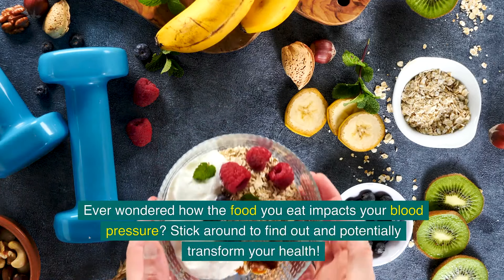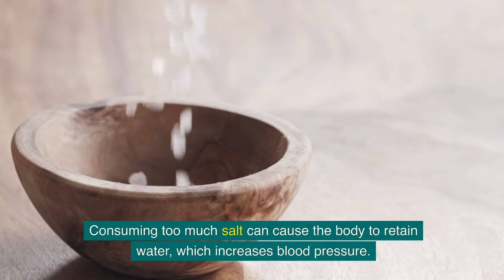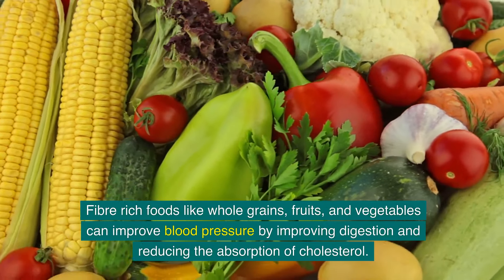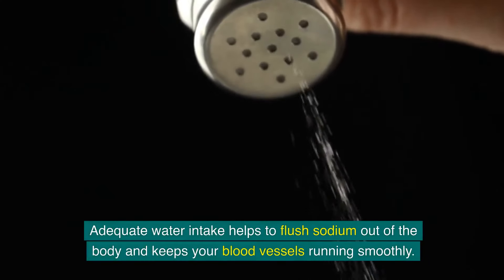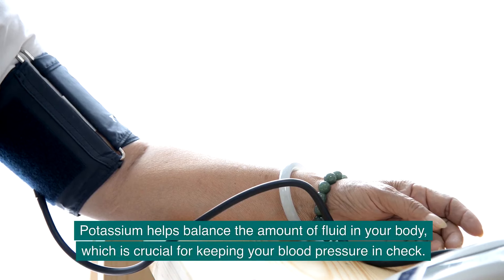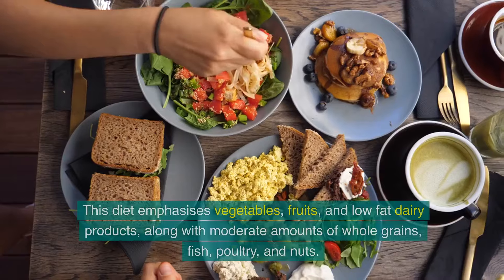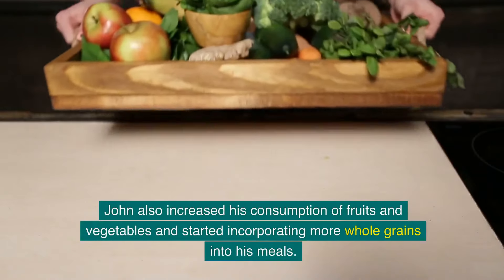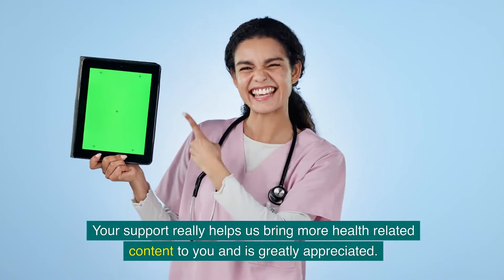How Your Diet Affects Your Blood Pressure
Are you looking to manage your blood pressure or prevent hypertension through practical dietary changes? Our latest video, "How your diet affects your blood pressure," offers essential tips and insights into how your food choices directly impact your heart health. Discover the benefits of a low sodium diet, potassium-rich foods, and the heart-friendly Mediterranean and D A S H diets.

In the UK, around one-third of adults suffer from high blood pressure, often without realising it. This video provides a clear guide on how to naturally reduce your blood pressure through diet, emphasising the importance of avoiding high sodium content, adding fibre, and incorporating healthy fats into your meals. You'll gain knowledge on how specific changes can help manage or even reverse hypertension.

We delve into how balanced diets lead to better cardiovascular health and prevent long-term diseases. By understanding the relationship between what you eat and your blood pressure, you can take proactive steps towards a healthier lifestyle. This video is not just about reducing risks but enhancing your overall quality of life with heart health tips that are easy to follow.

We also highlight the effectiveness of natural remedies for hypertension, such as dietary adjustments and regular physical activity. You'll see real-life examples of how individuals have successfully managed their blood pressure through informed food choices and why these strategies work.

Actionable Tips for Managing Blood Pressure Through Diet
Incorporate these simple yet effective strategies from our video to start lowering your blood pressure today. Begin by moderating your salt intake, increasing your consumption of fruits and vegetables, and choosing whole grains over processed foods. Regularly monitor your progress and make adjustments as needed to maintain a heart-healthy diet.